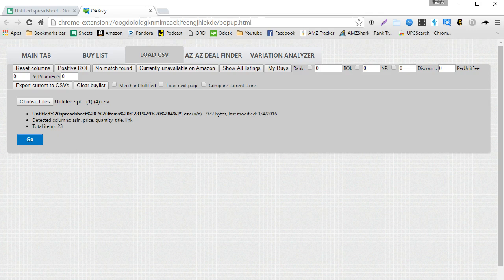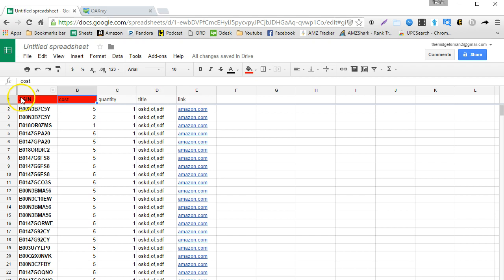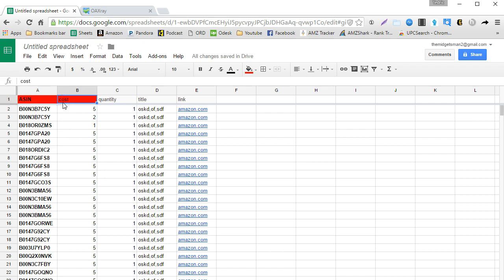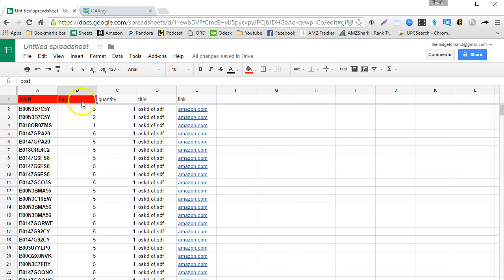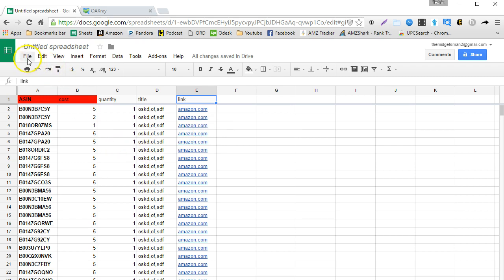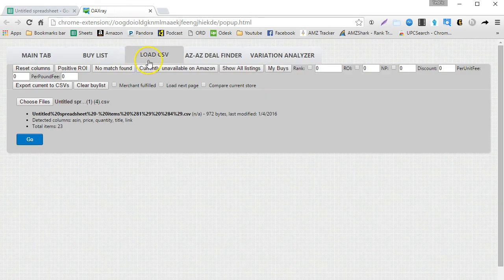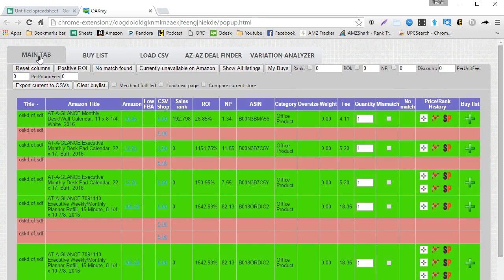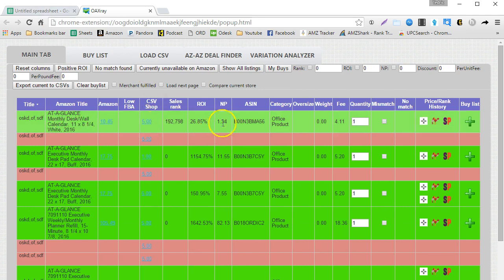CSV file processor feature How to use wholesale Footlocker for amazon fba sellers online arbitrage